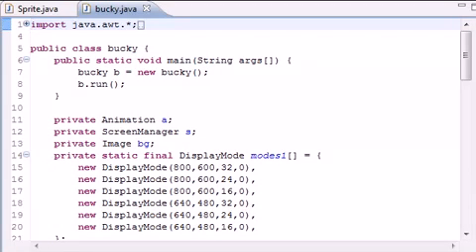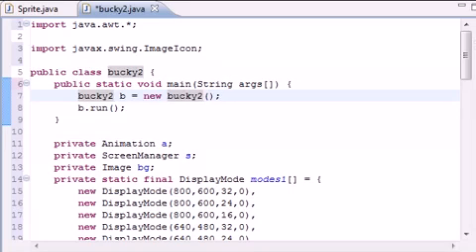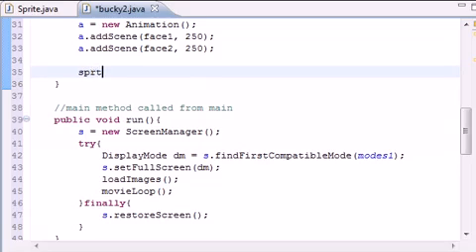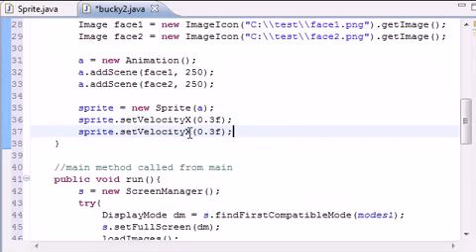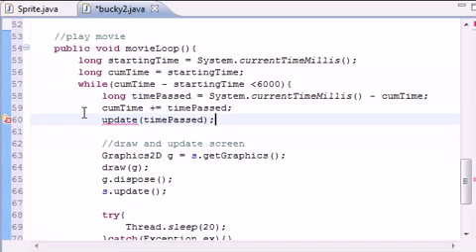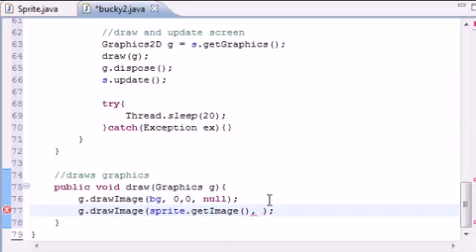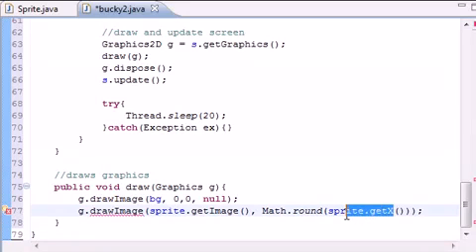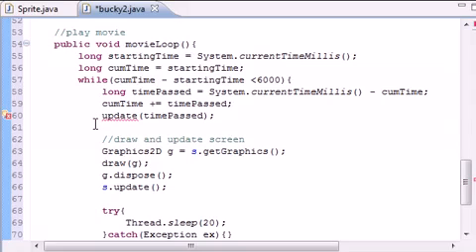Java Game Development | Chapter - 25 Starting the Sprites Movement ‏